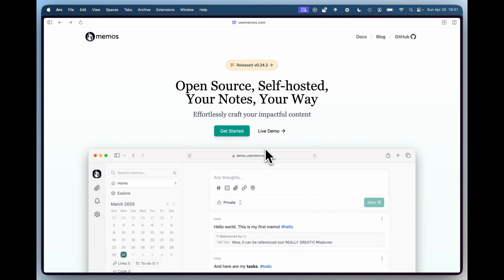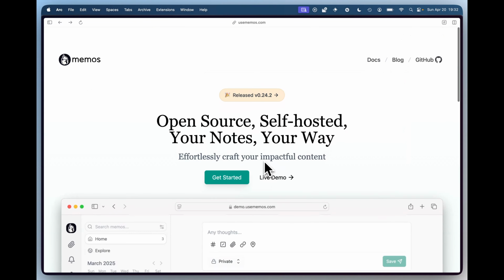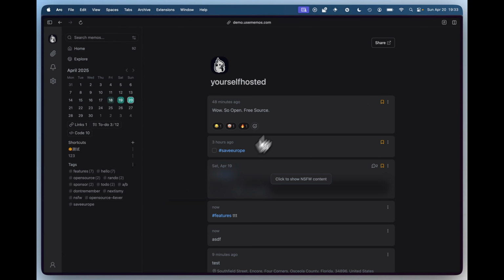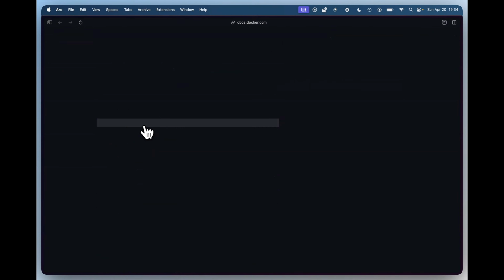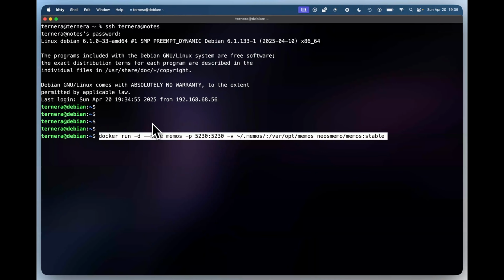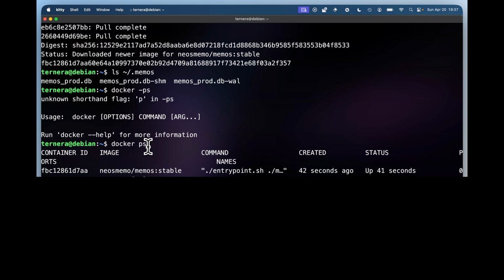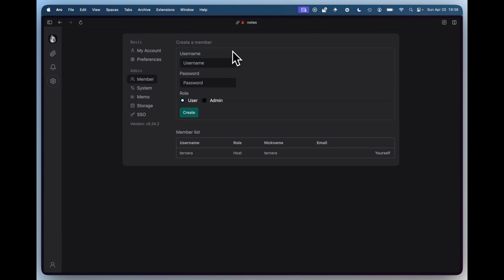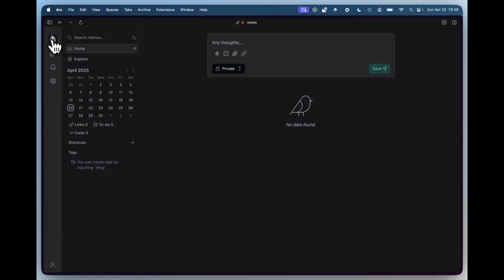How to Install Memos Notes Server (self-hosted)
This video shows you how to get the self-hosted Memos notes server up an running (on Debian in my case).